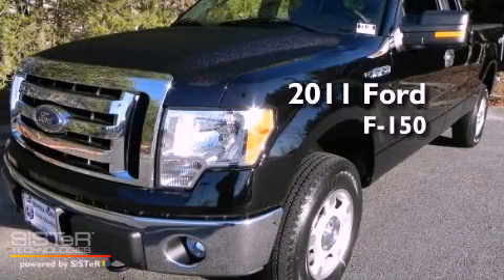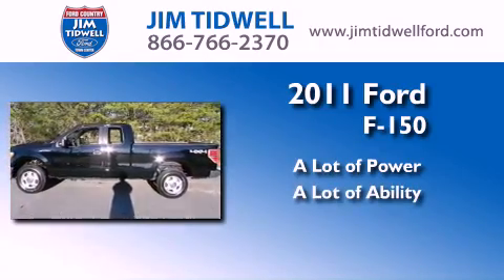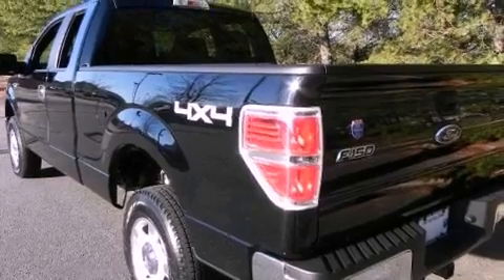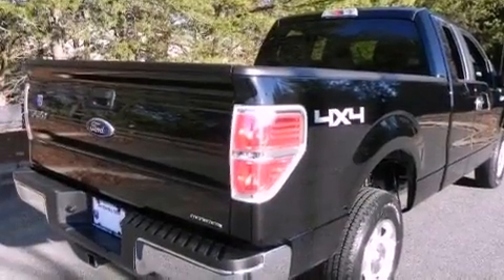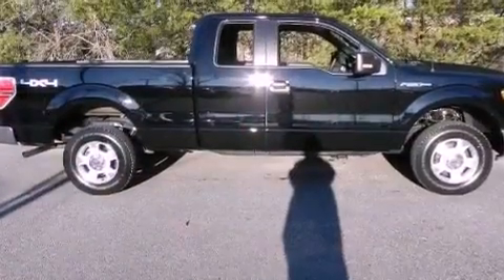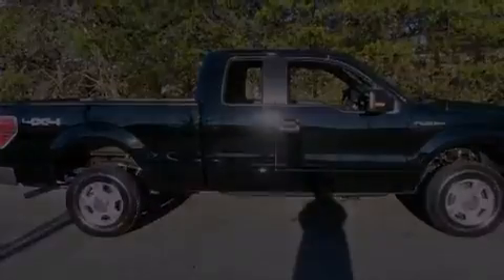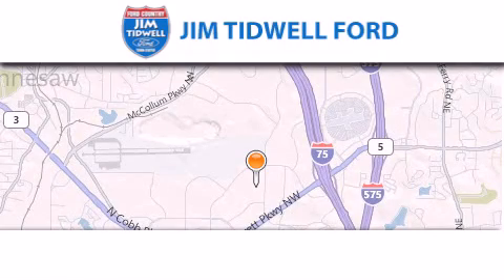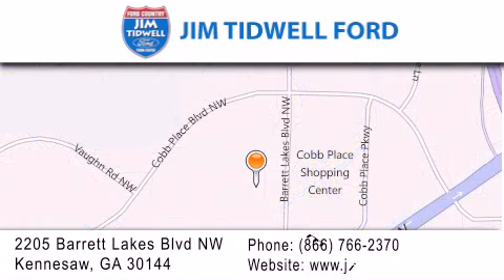2011 FORD F-150 Kennesaw GA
Year : 2011
 Make : FORD
 Model : F-150
 Engine : 6 - CYL.
 Trans . : AUTOMATIC
 Exterior : BLACK

 Interior : GRAY

 2205 Barrett Lakes Blvd.